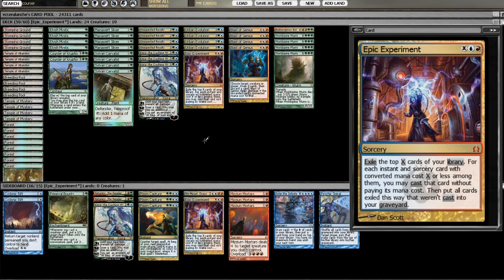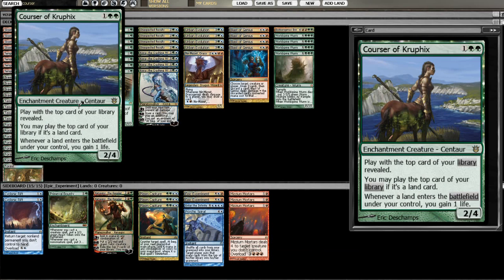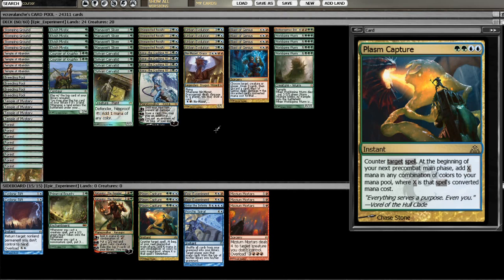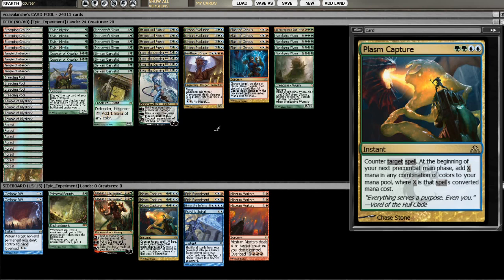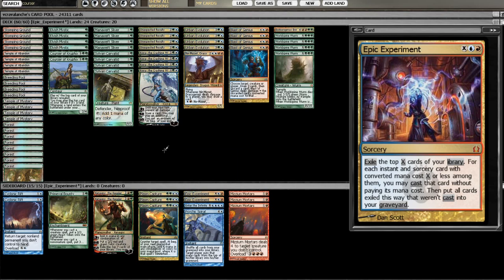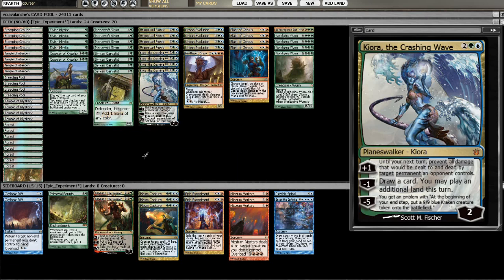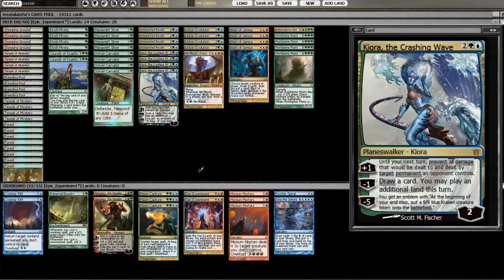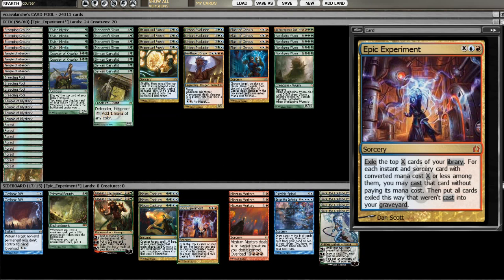Blast of Wurms Wrapup - Magic the Gathering - Standard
Brought to you buy Your one stop shop for Magic the Gathering Singles!

Snail Mail:
Roguedeckbuilder
Attn: Kevin